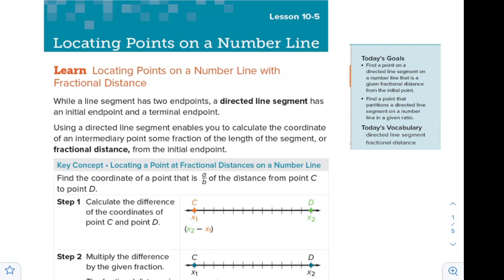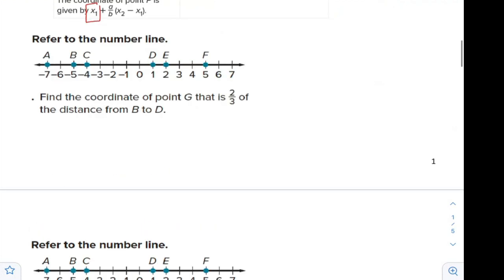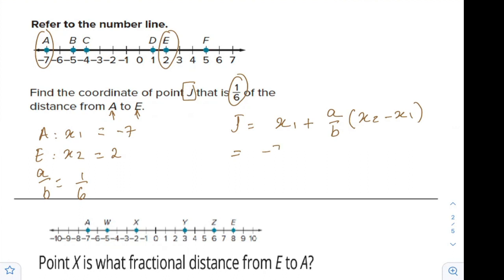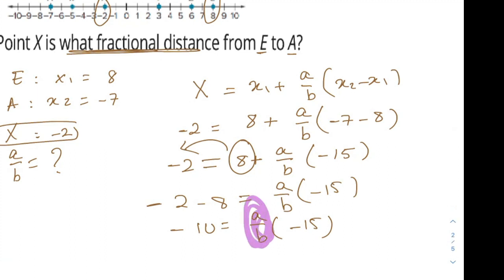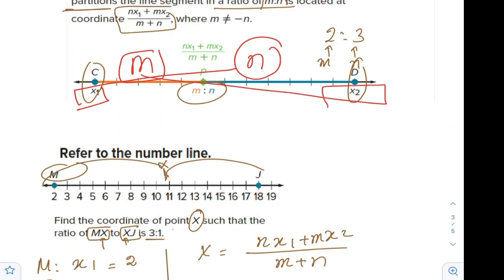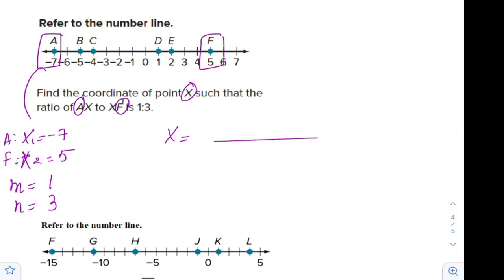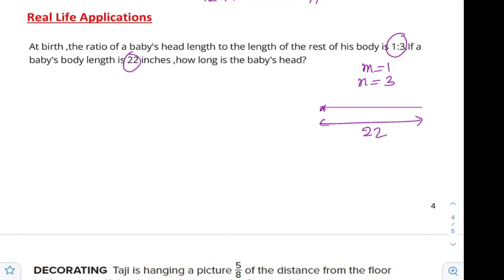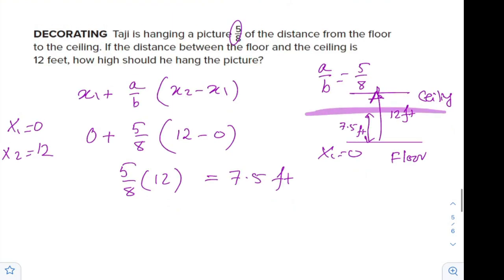Lesson 10.5-Locating Points on a Number Line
Locating Points on a Number Line - تحديد النقاط على خط الأعداد